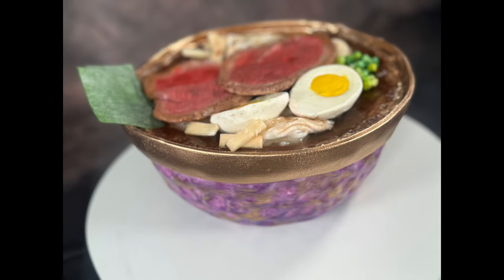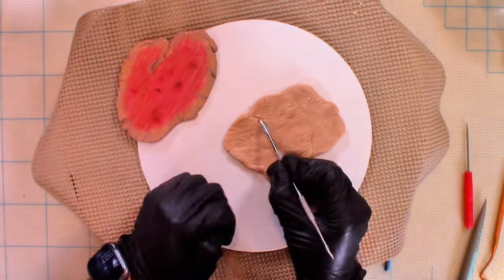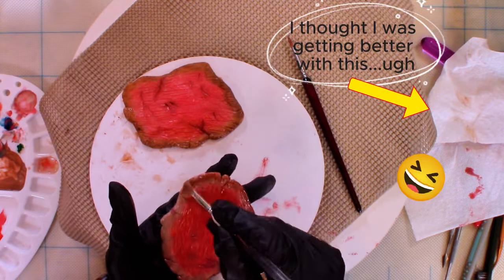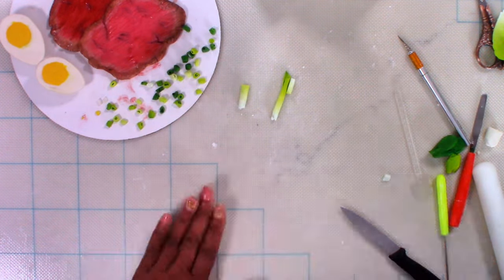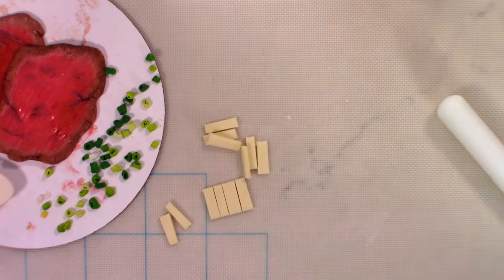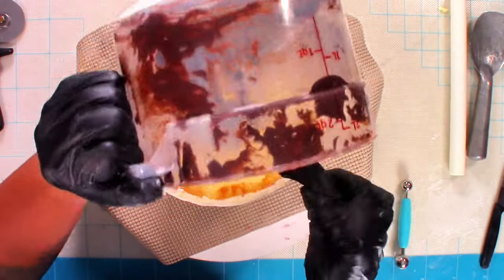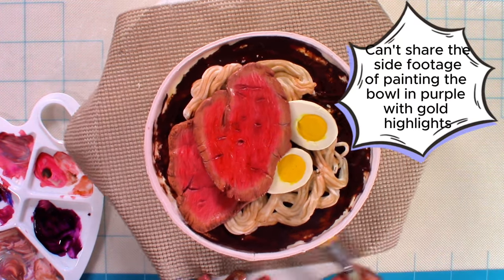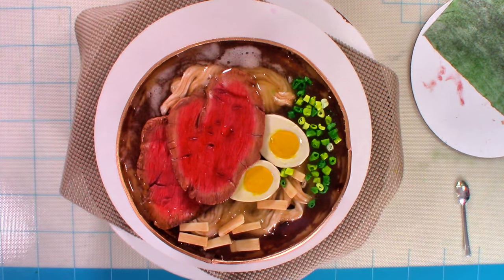I Made A Realistic Ramen Soup Bowl From Cake!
Hey Everyone👋
Welcome Back To Another 𝐕𝐢𝐝𝐞𝐨
𝐒𝐜𝐮𝐥𝐩𝐭𝐢𝐧𝐠 𝐚 𝐁𝐨𝐰𝐥 𝐨𝐟 𝐑𝐚𝐦𝐞𝐧 𝐒𝐨𝐮𝐩

Welcome to our latest culinary adventure where we've taken our love for ramen to a whole new level - 𝐛𝐲 𝐬𝐜𝐮𝐥𝐩𝐭𝐢𝐧𝐠 𝐚 𝐛𝐨𝐰𝐥 𝐨𝐟 𝐫𝐚𝐦𝐞𝐧 𝐬𝐨𝐮𝐩 𝐞𝐧𝐭𝐢𝐫𝐞𝐥𝐲 𝐨𝐮𝐭 𝐨𝐟 𝐜𝐚𝐤𝐞! 🍜🍰

Watch in awe as we meticulously craft each noodle, vegetable, and slice of meat from delicious layers of sponge cake, fondant, and edible coloring. Every detail is carefully designed to mimic the look of a steaming bowl of authentic ramen soup, right down to the last garnish.

Join us on this mesmerizing journey as we bring together the worlds of savory comfort food and sweet indulgence in a truly unique and delectable creation. Whether you're a ramen enthusiast, a cake decorating aficionado, or simply a lover of all things creative, this video is sure to inspire and delight your senses.

And if you're feeling adventurous, why not try your hand at sculpting your own favorite dish out of cake? The possibilities are endless when it comes to combining food and art.

00:00 Introduction
00:10 Carving
00:33 Filling & Crumb Coating
01:00 Creating & Coloring the Food Elements
04:51 Covering with Fondant
06:21 Assembling the Cake